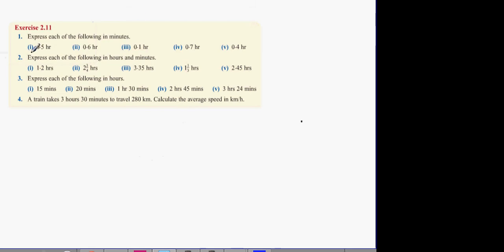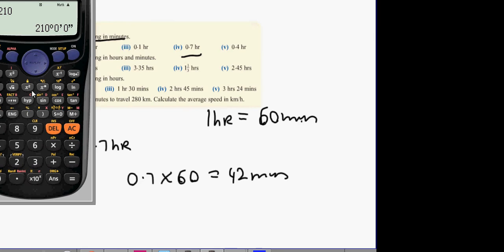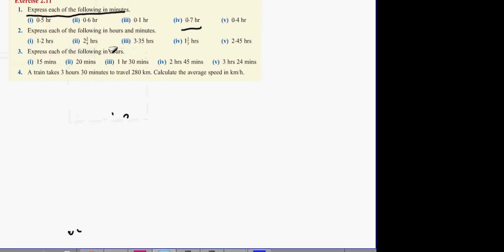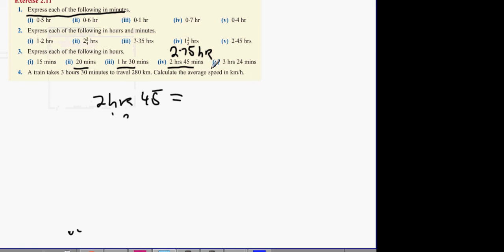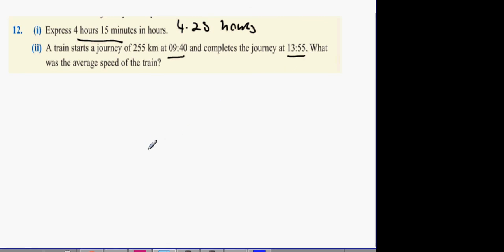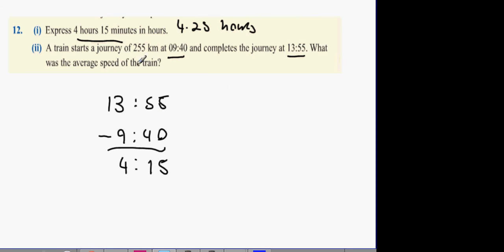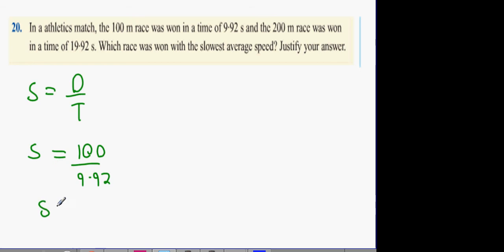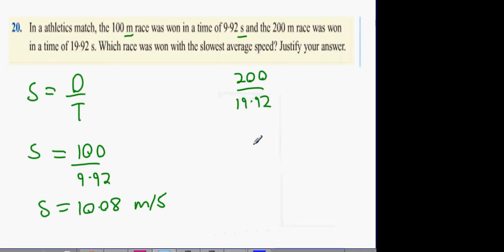6th exercise 2 11 q12q20